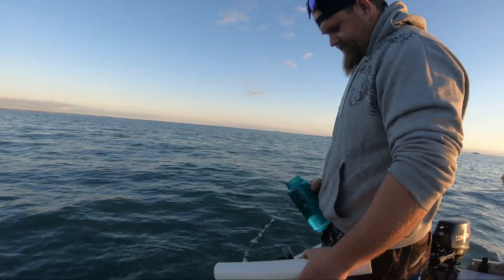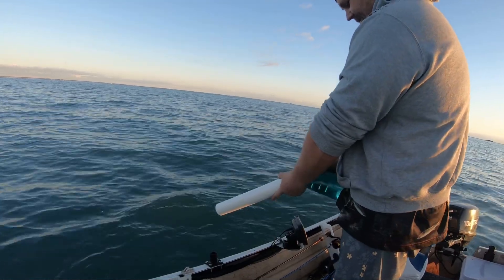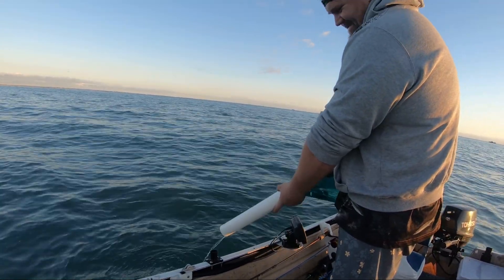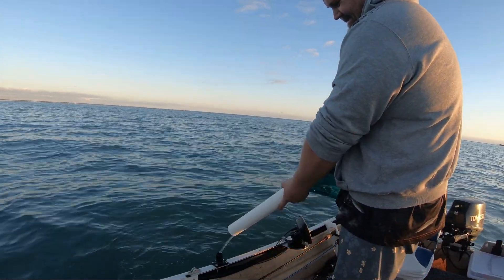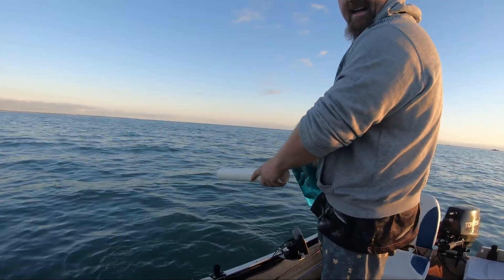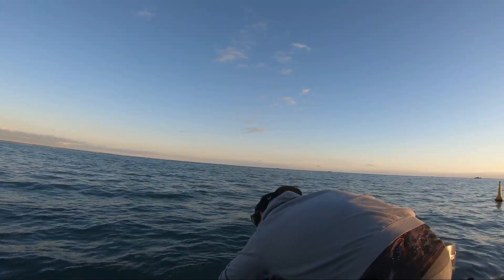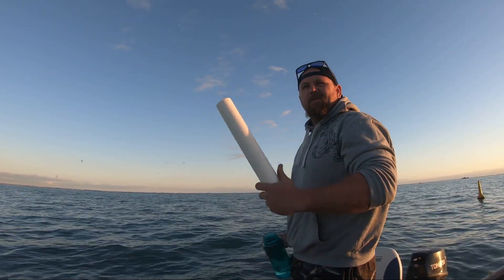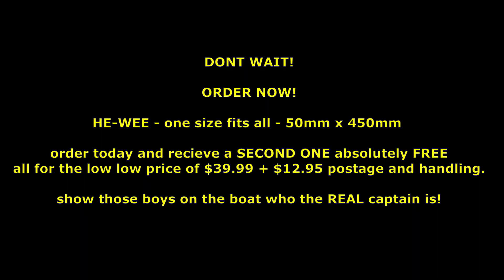HE WEE - she-wee - parody - INFOMERCIAL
sick and tired of weeing in the boat because your tackle just isn't big enough!?

have i got the answer for you!

the HEWEE - Patent pending - no more mess - no more fuss - no more dribbles in your panties - CLEAN NO FUSS - the worlds answer to small tackle and small boat problems!